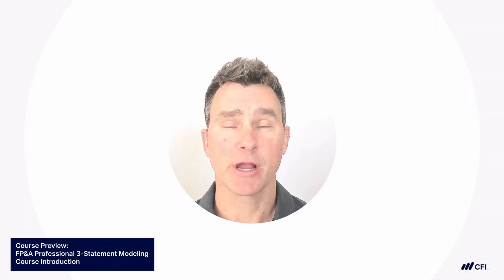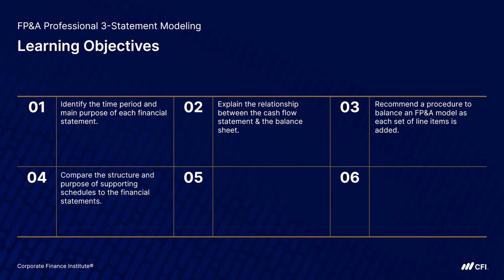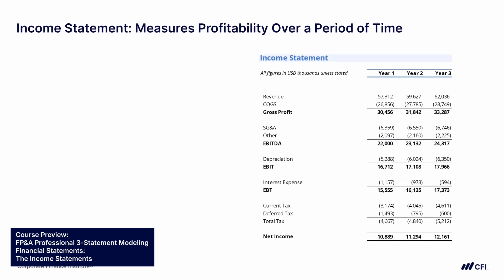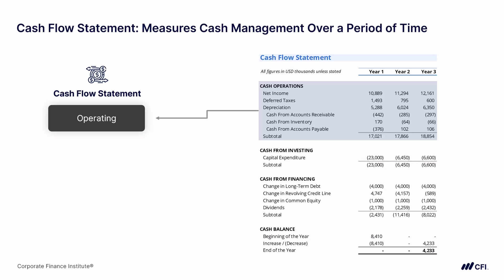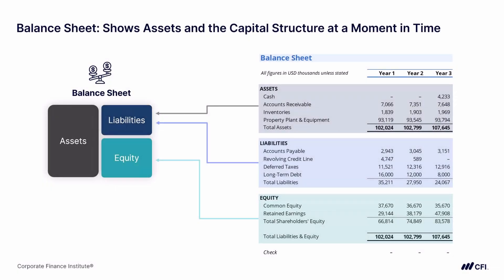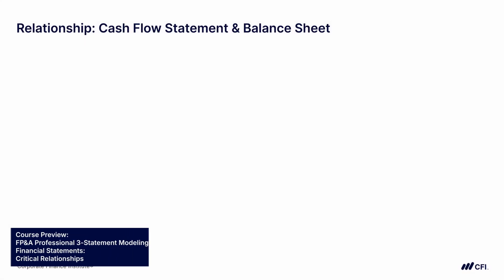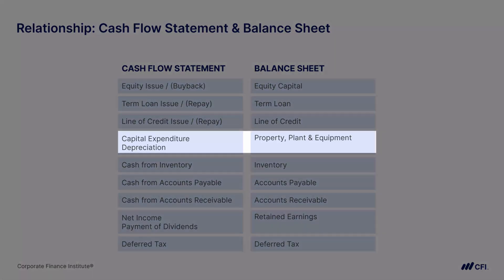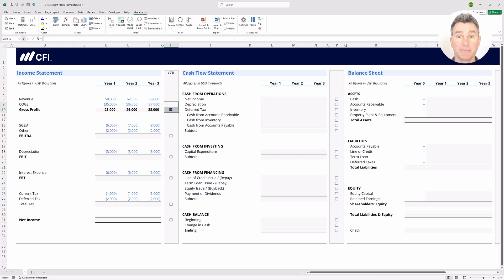FP&A: 3 Statement Modeling | FPAP Certification Preview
Linking the income statement, balance sheet, and cash flow statement is one of the most valuable and most challenging skills in FP&A. In this FPAP® course preview, learn how to confidently build fully integrated financial statements using structured schedules, corkscrews, and logic-driven design.
This video walks through the foundational relationships between the statements, best practices for structuring your model, and how to troubleshoot common causes of imbalance.

Join Duncan McKean as he demystifies three-statement modeling with clear guidance for FP&A professionals who work in complex, high-volume models.

In this tutorial, you’ll learn how to:
 ✅ Understand Each Statement – Identify the purpose and timing of the income statement, balance sheet, and cash flow statement
 ✅ Master the Connections – Learn how net income, ending cash, and retained earnings flow between statements
 ✅ Troubleshoot Imbalances – Use paired line items and structured checks to pinpoint and fix errors
 ✅ Use Supporting Schedules – Build complex logic (like corkscrews) outside the statements for cleaner models
 ✅ Model Revolvers – Forecast credit usage accurately using a line of credit as a lender of last resort

By the end, you’ll know how to structure and balance your three-statement model—no matter how many rows or columns you’re working with.

Topics Covered:
 🔷 Purpose and Timing of Each Financial Statement
 🔷 Accrual Accounting and Profitability Measurement
 🔷 Three-Section Cash Flow Statement Review
 🔷 Structure of a Balance Sheet and Common Pitfalls
 🔷 Recommended Order of Linking Statements
 🔷 Common Line Item Pairs and How to Use Them
 🔷 Keyboard Efficiency Tips for Financial Modeling